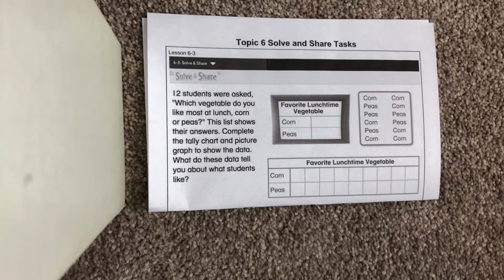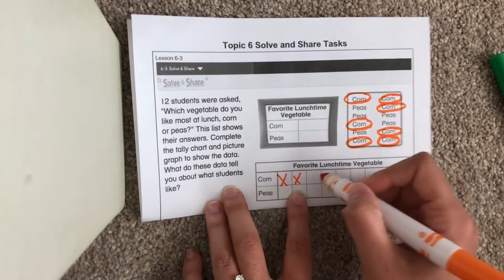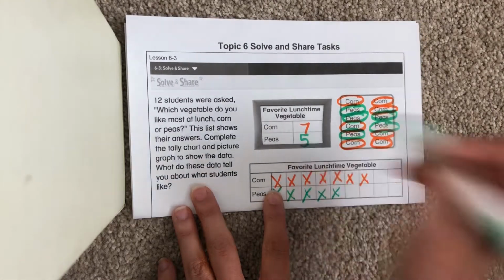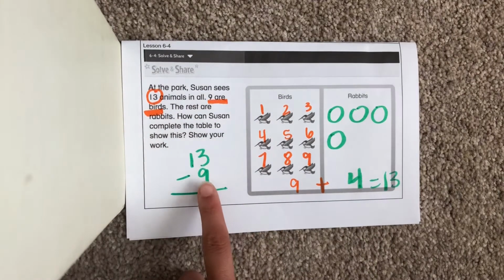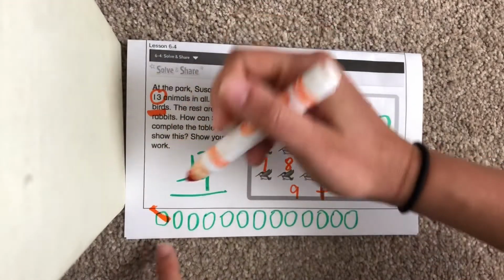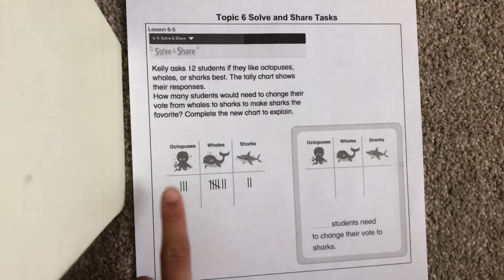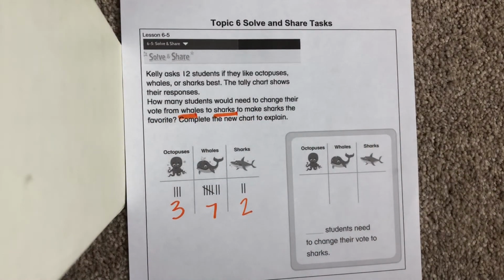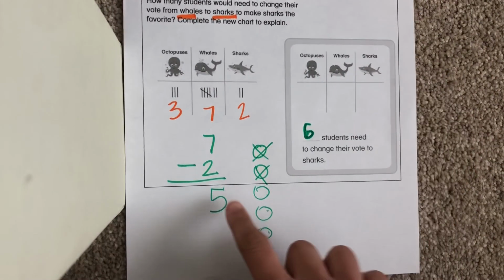4/21/20 Day 15 Math work